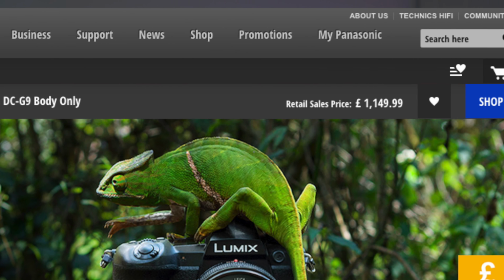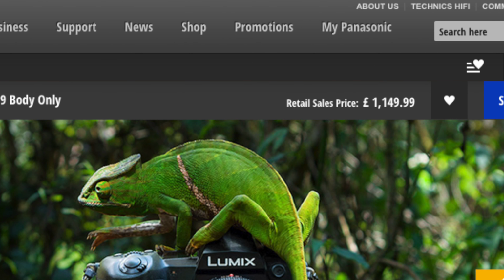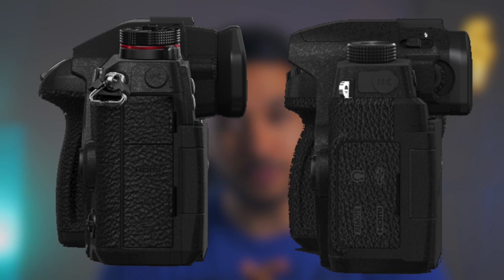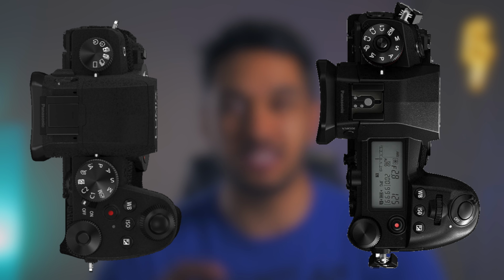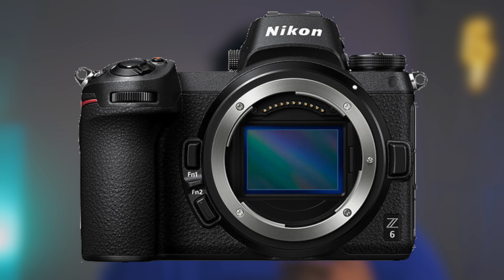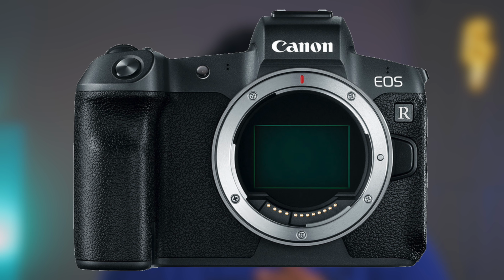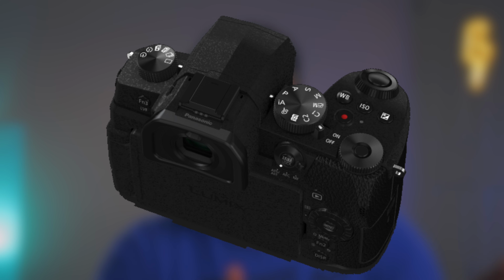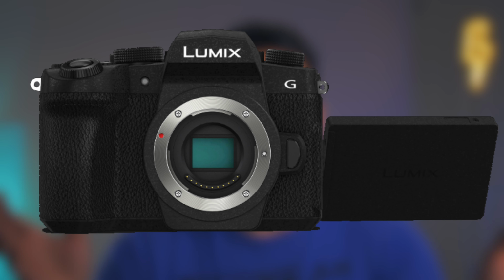Panasonic G9 vs G90/G95 - Which To Go For? Filmmaker Edition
With the price of the G9 bring so close to the G90 here in the UK as I'm sure in the Rest of Europe and further, if you are new to the camera world and want to get into video first, photography second, which camera gives you the best features for your film making needs!

note: these are just my observations and thoughts based on other reviewers and specs I've researched, this is not gospel and both cameras are great and you will get great results with both 😊